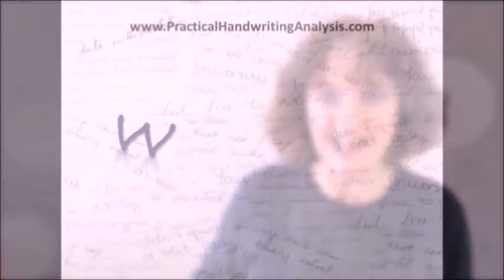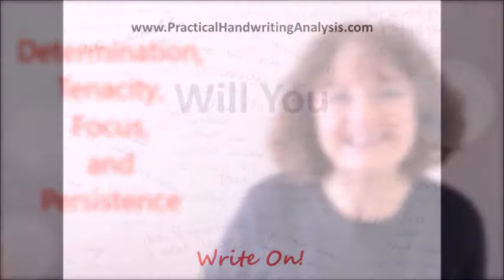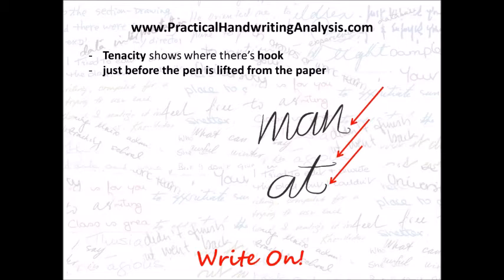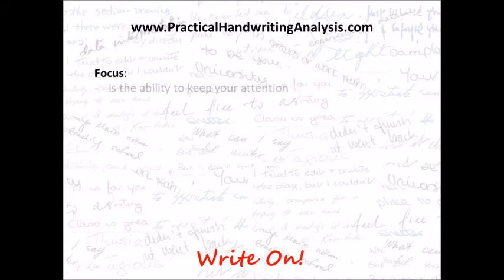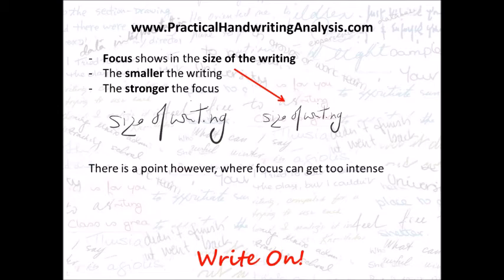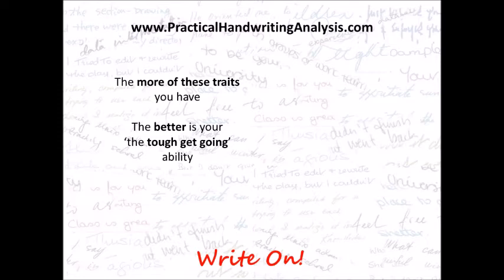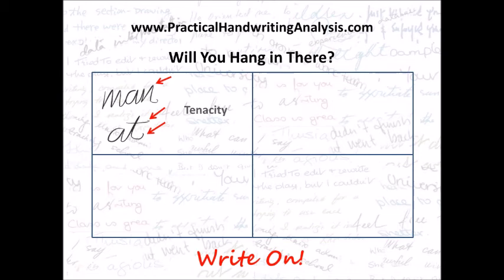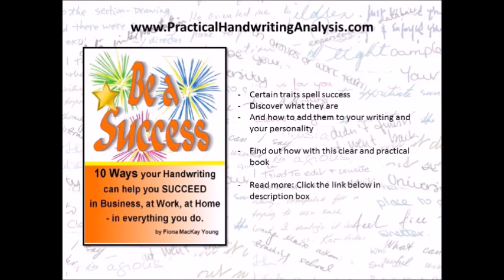How to tell if you will hang in there when the going gets tough - Handwriting Analysis - Graphology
You can change your handwriting and change your life. Remove negative traits and replace them with positive traits, and once it becomes a habit, so does the behavior associated with it – you become the person you are ‘writing.’
Or use this handwriting to decide whether two people are compatible. This is one of the most popular used of Handwriting Analysis is for Personal Development, to find out how to make the most of you. It is also widely used to determine the compatibility between two people. This can be used for personal relationships or business, as it shows where the two writers will get along and where problems will arise. Often just understanding the differences can make a huge difference to how people get along.
Personality shows in a handwriting signature and in all writing or printing. It is quick and easy to identify a specific trait and these videos give you quick tips to find out about the personality of the writer of any piece of writing. Graphology has been around since ancient Egypt, and in today’s society is used by Law Enforcement, Psychologists, and people from all walks of life.
Fiona MacKay Young has been a Certified Graphologist for over 30 years, and offers Intuitive Readings from Handwriting. She also has written many books on the topic which can be found